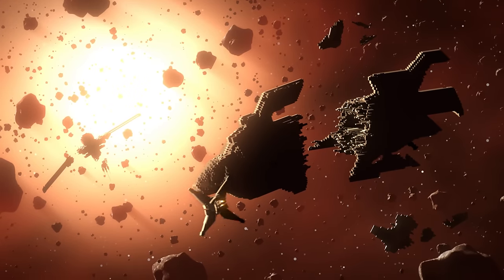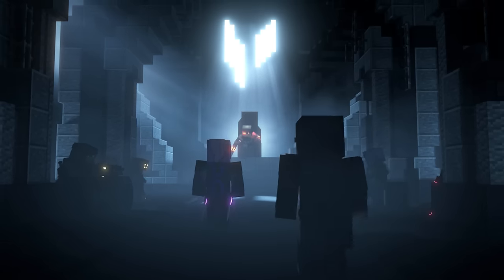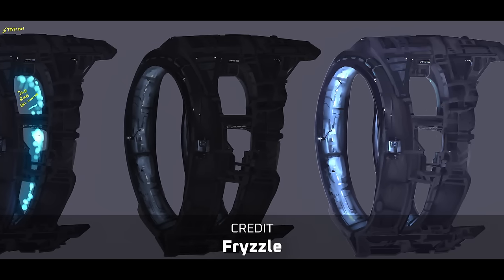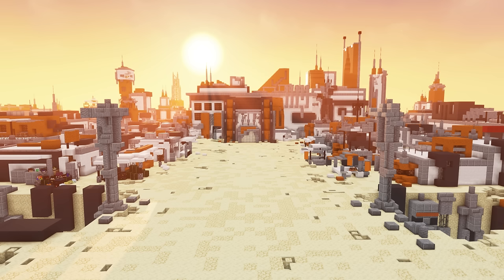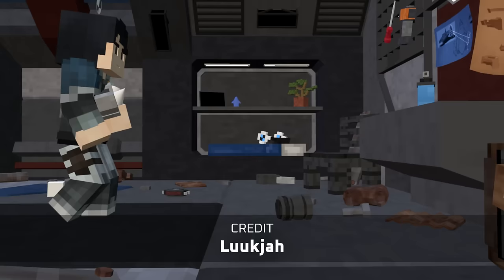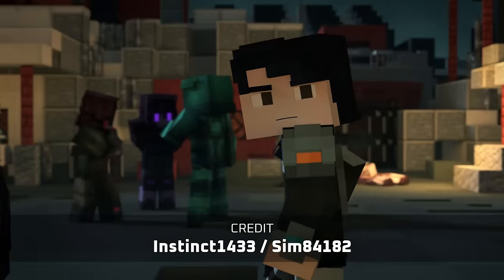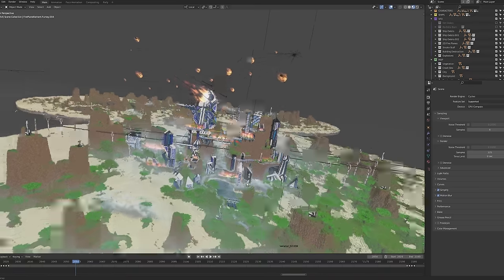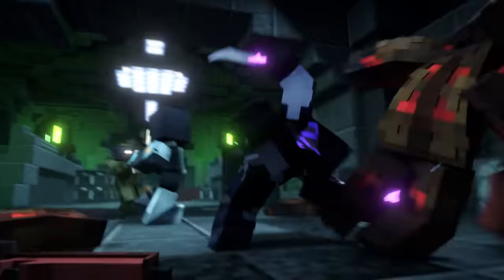How To Make A Minecraft Animation - STARFALL Behind the Scenes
👕  BUY STARFALL MERCH

In this Behind the Scenes, we'll be looking at the making of STARFALL, talking about the story, art design, world building and a scene breakdown.

00:00 Introduction
01:05 Writing the Story
04:11 Designing the Art
13:02 Building the World
23:07 Scene Breakdown
48:02 What's Next?

MUSIC
A Magnificent Journey - Denny Schneidemesser
Dreams of Flight - Denny Schneidemesser
STARFALL Original Soundtrack - AfterInfinity
Windfall - TheFatRat

- Watch animations early!
- Have your name in the credits!